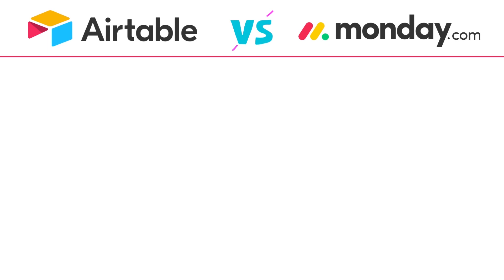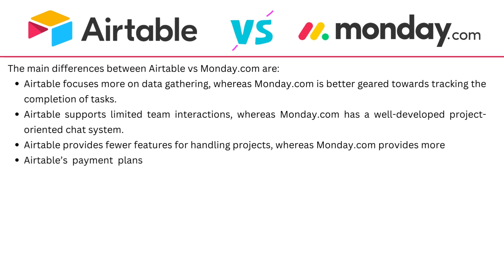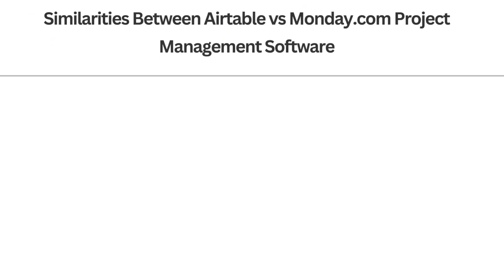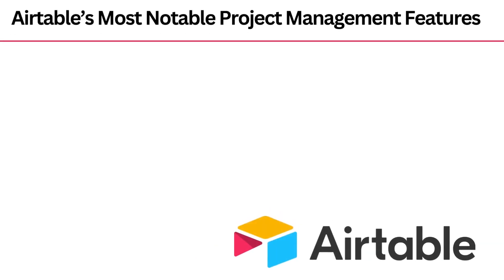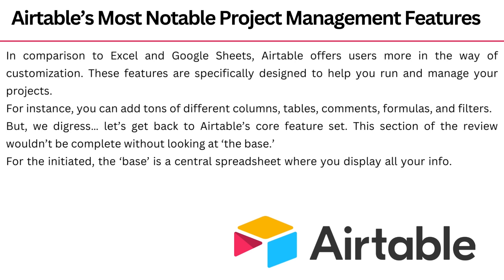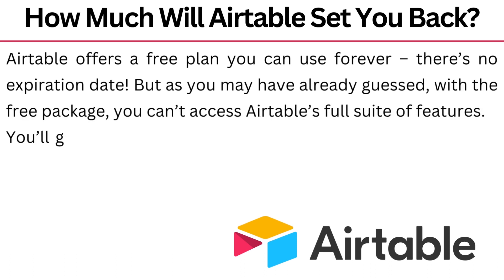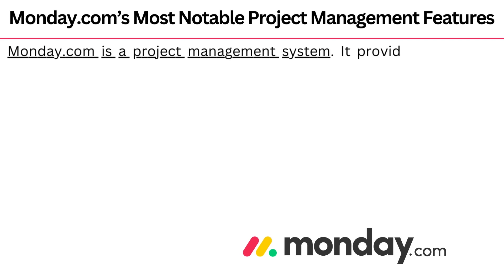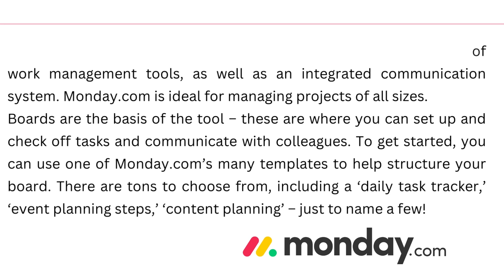Monday.com vs Airtable: Which is Better? (2026)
In the video comparison between Monday.com and Airtable, we will carefully examine each company's services and charges, enabling you to determine which one is the better choice. The review video outlines the similarities and differences of both firms, providing you with the necessary information to make an informed and sensible decision.

00:00 Introduction
00:15 Main Differences Between Airtable vs Monday.com
00:57 Similarities Between Airtable vs Monday.com Project Management Software
01:15 HAirtable’s Most Notable Project Management Features
01:46 How Much Will Airtable Set You Back?
02:03 Airtable Pricing
02:11 Monday.com’s Most Notable Project Management Features
02:59 monday.com Pricing